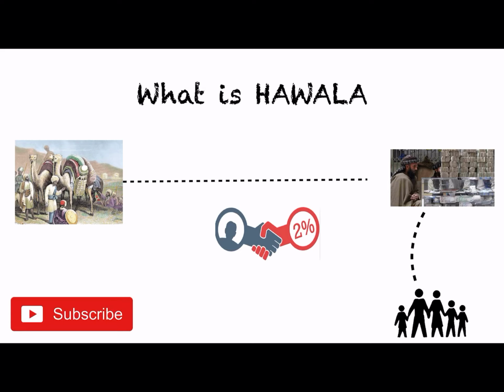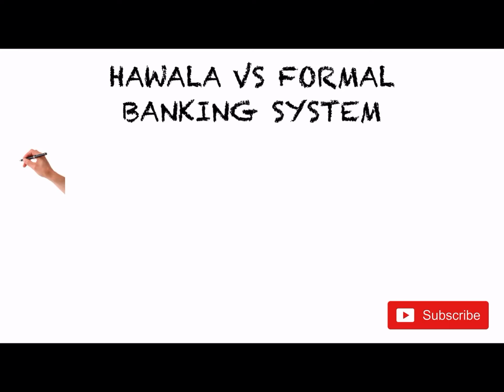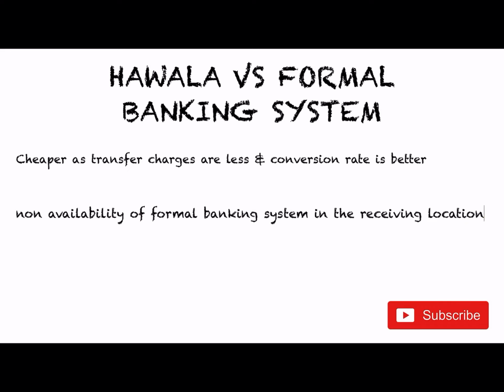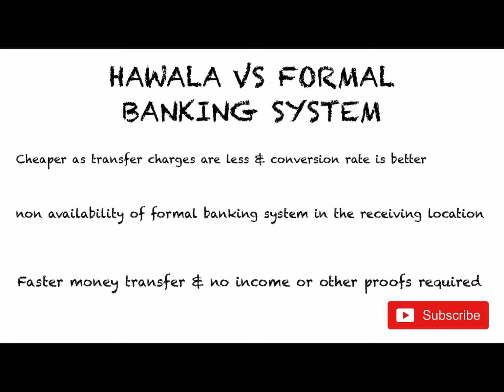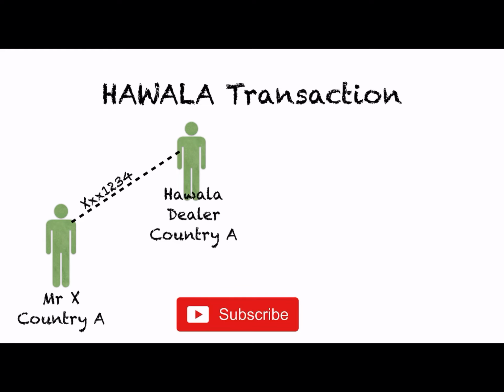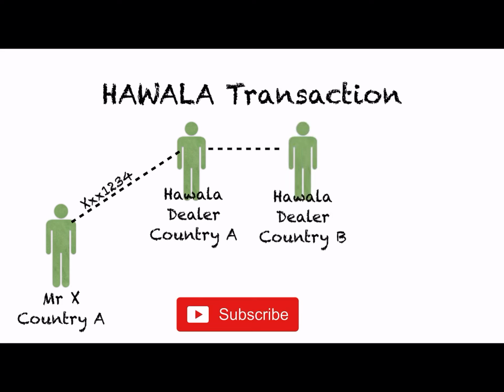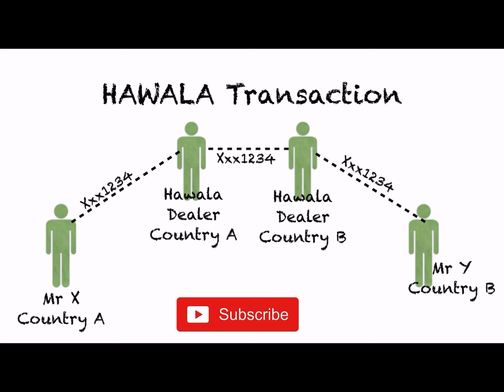the hawala system of transferring money | How does the Hawala system work | is hawala system legal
This video will help you understand the concept of hawala system of transferring money,  what is the origin of hawala system, why hawala is one of favorite method of money laundering and an example of hawala transaction.

Hawala or informal value transfer systems (IVTSs) is often associated with Africa, Asia and the Middle East. Hawala generally involves transfer of money outside the legitimate banking system and are based on trust.